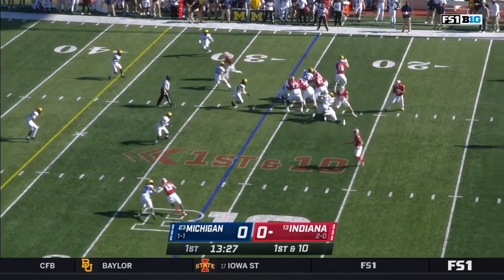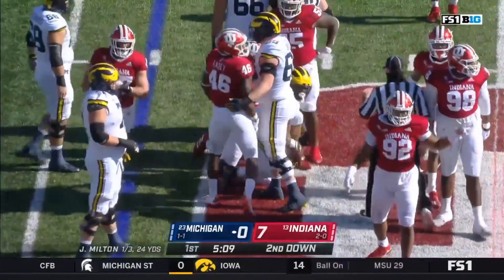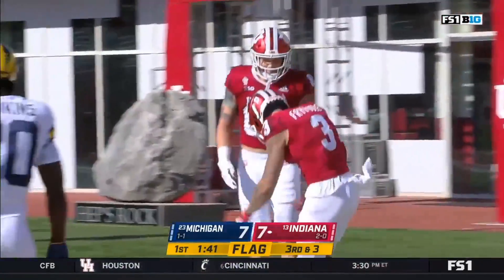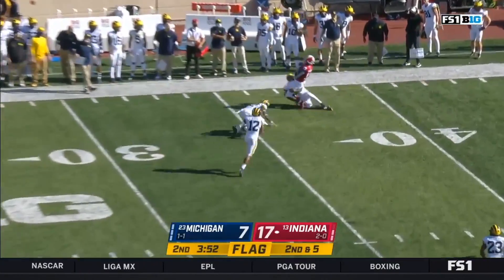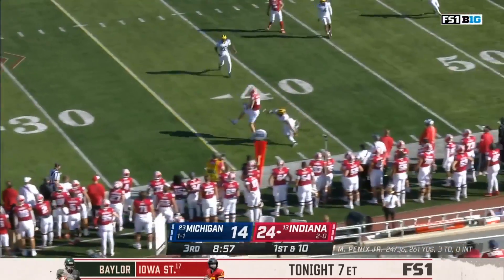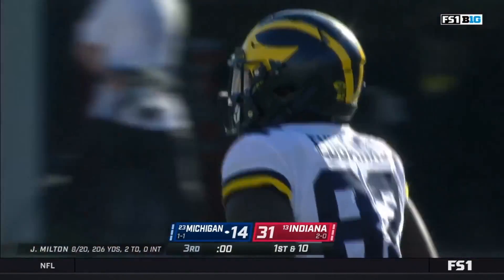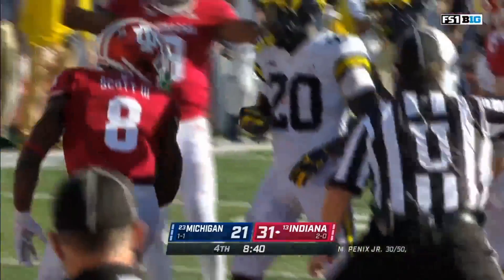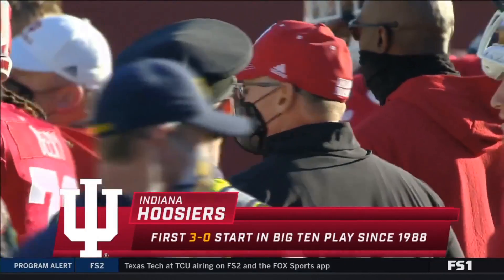#23 Michigan vs #13 Indiana Highlights | Week 10 2020 College Football Highlights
Michigan vs Indiana. Week 10 2020 College Football Highlights of Michigan vs Indiana on 11/07/2020